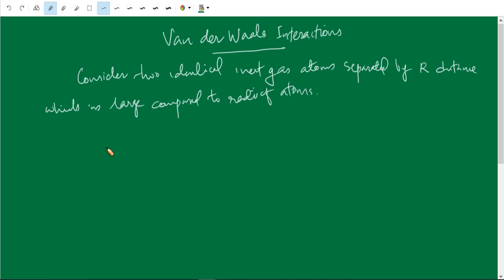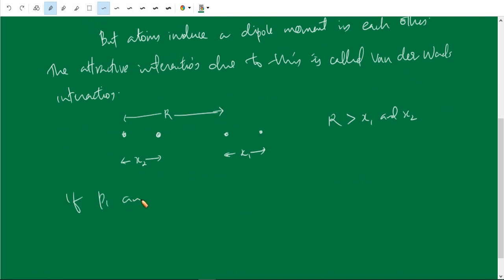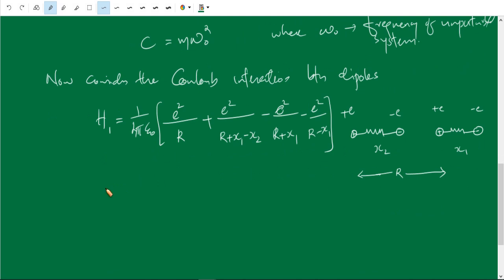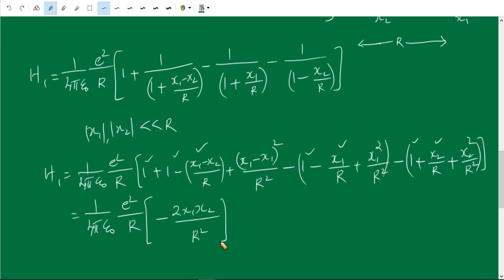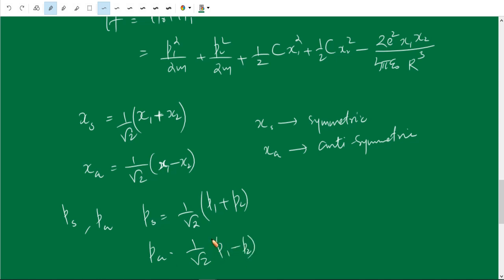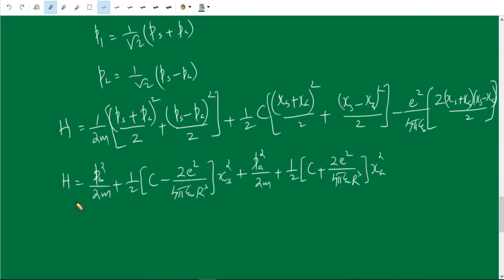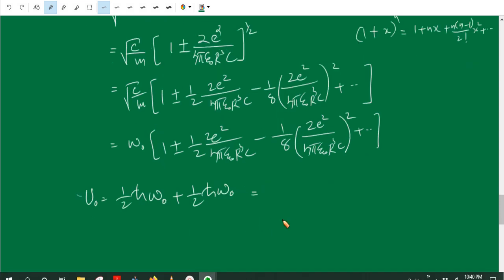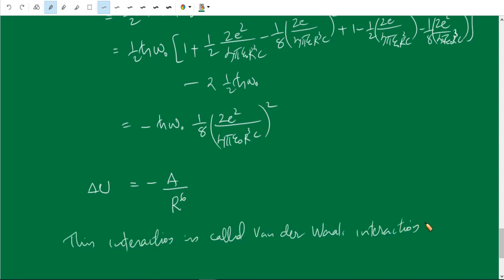Van der Waals interactions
Van der Waals interaction between atom of inert gas crystals.